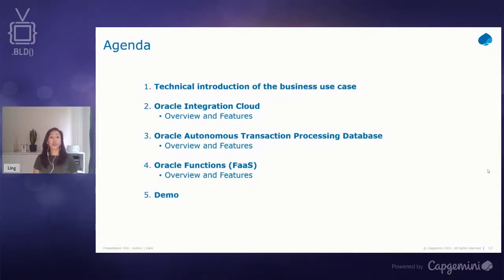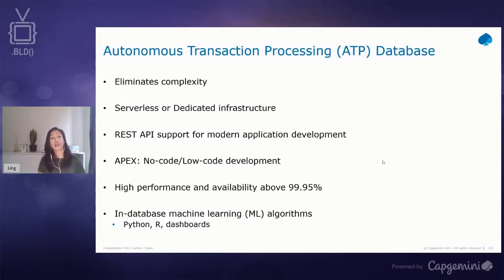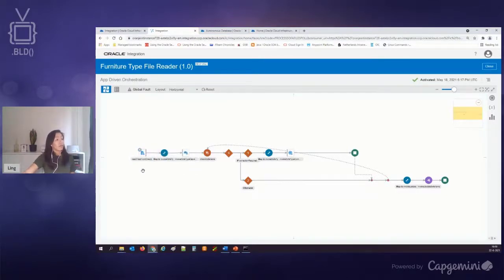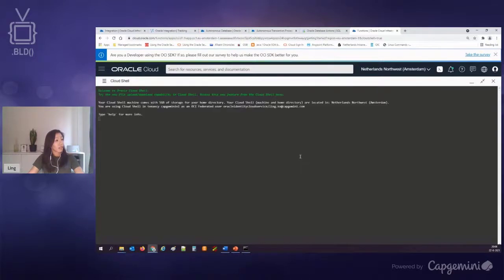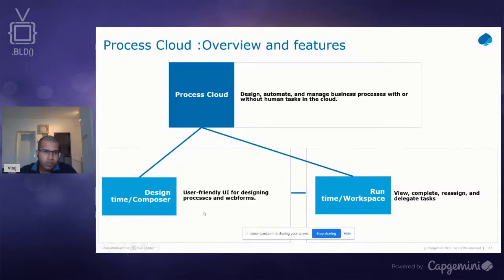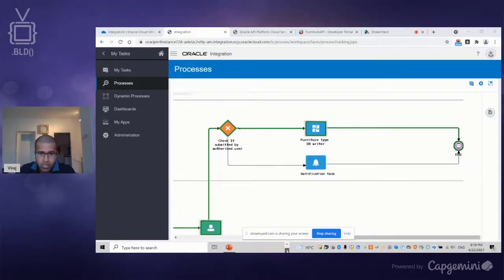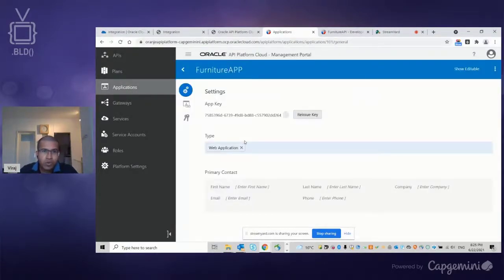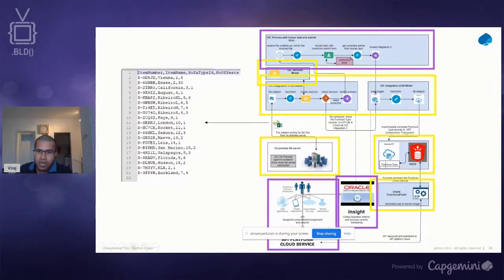Ling Ko & Viraj Nair - Building a real-life application in Oracle Cloud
Part II: Build a real-life application on Oracle Cloud

Abstract:
In this session, Viraj and Ling will demonstrate how to build a real-life application using some of the most interesting features of Oracle Cloud like: Integration Cloud Services, Autonomous database, API Platform and serverless functions.

About: Ling
Ling is a Senior Integration Consultant at Capgemini. She has over 6 years of experience in Oracle integration. In her free time, she likes to explore new technology, travel and run marathons.

About: Viraj
Viraj is a Senior Consultant at Capgemini who is passionate about a multitude of seemingly unconnected things, badminton, philosophy, comics, spirituality and technology, just to name a few! He has over 12 years of IT experience with expertise in enterprise Integration platforms (Oracle, Dell Boomi, Mulesoft) and practices in general.